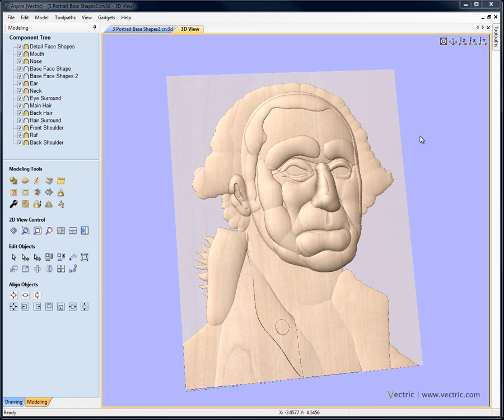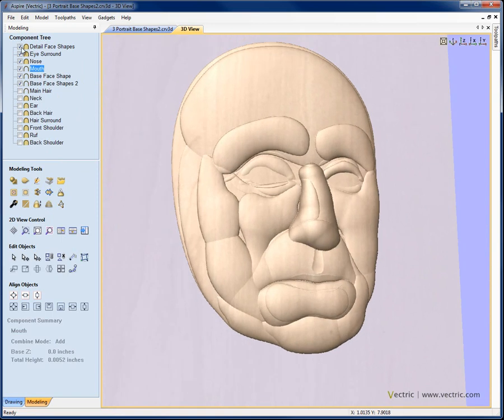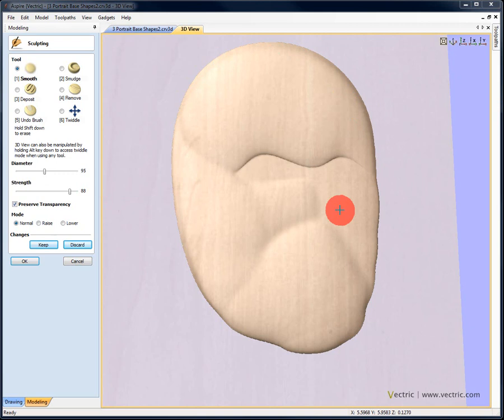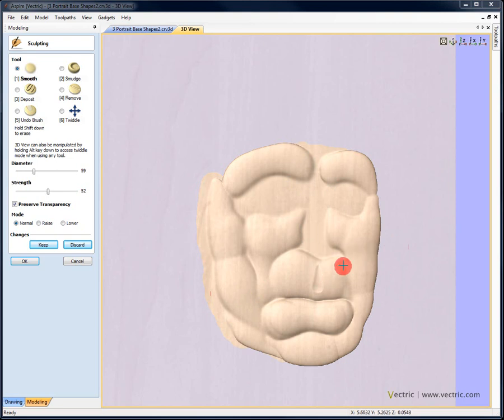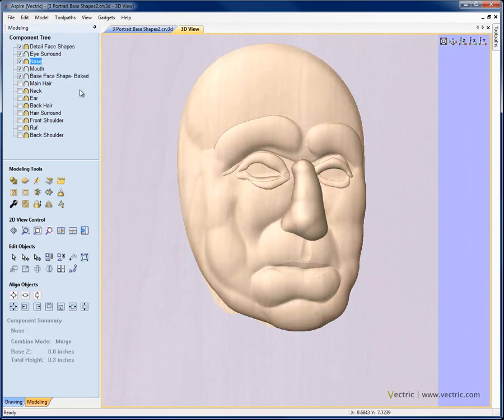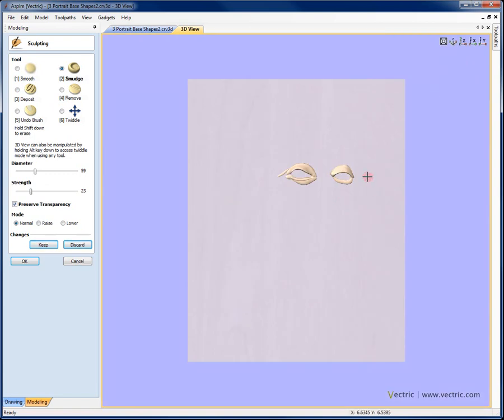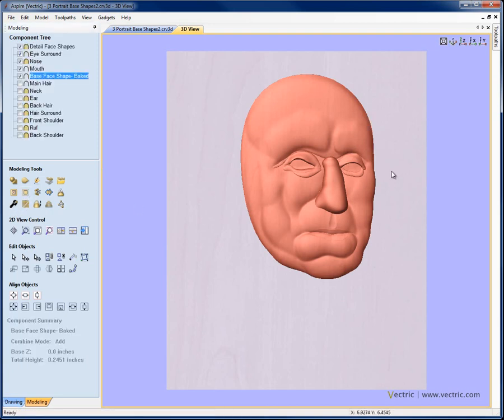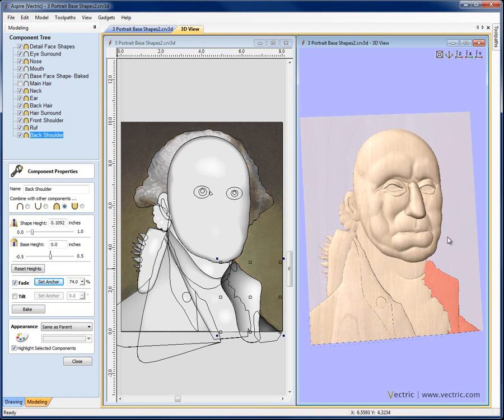d10e - Editing (Part 1)